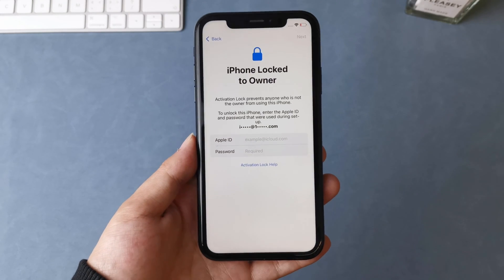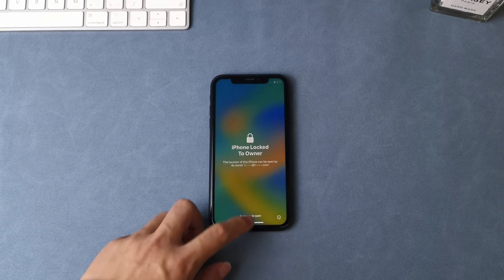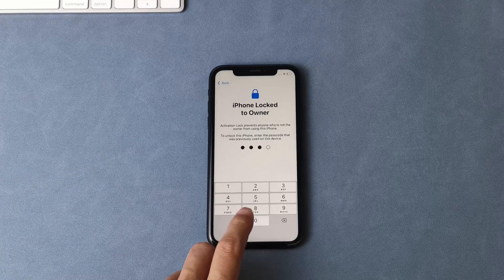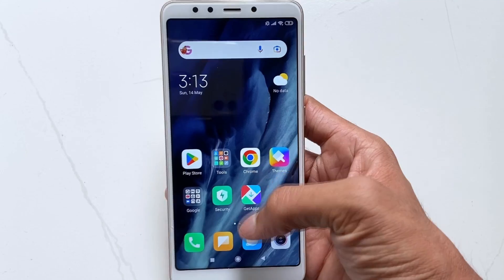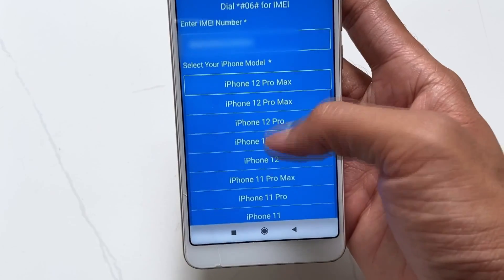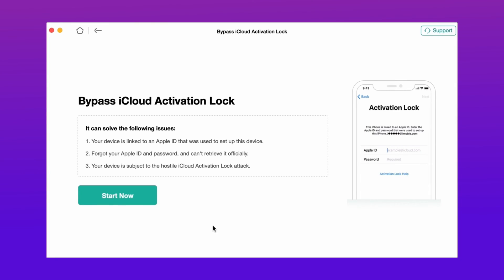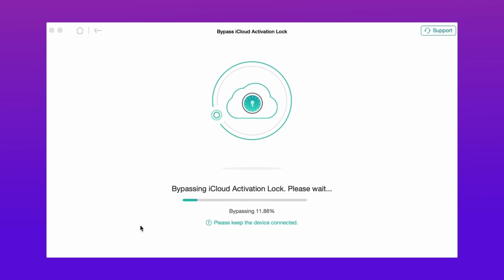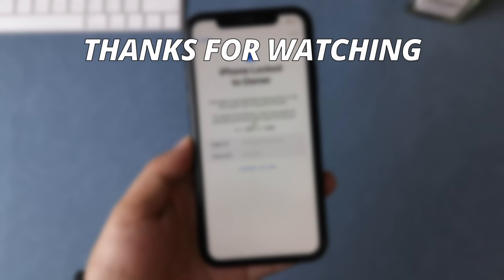How to Remove iPhone Locked to Owner with/without Computer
Have you purchased a second-hand iPhone that is locked to the previous owner?

In this video, we will show you 3 tips on how to remove iPhone locked to owner with or without computer. If you are stuck on the iphonelockedtoowner or icloudactivationlock screen, please follow the tips in the video to skip it instantly.
00:00 Intro
00:24 Tip 1. Remove iPhone Locked to Owner with Passcode
01:16 Tip 2. iPhone Locked to Owner How to Unlock without Computer
01:58 Tip 3. Remove iPhone Locked to Owner with an App